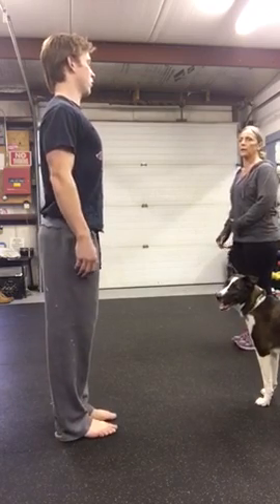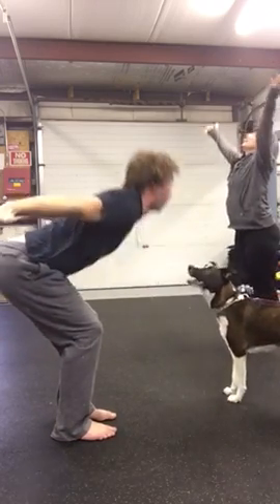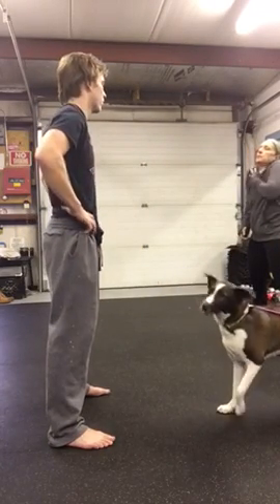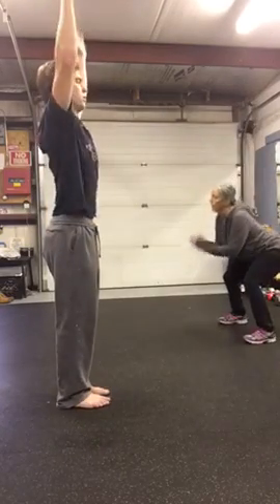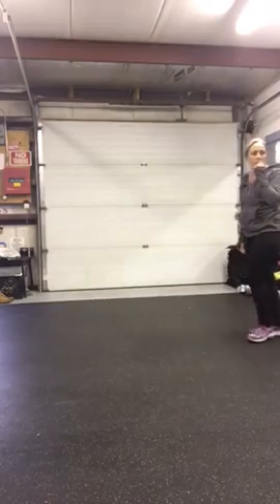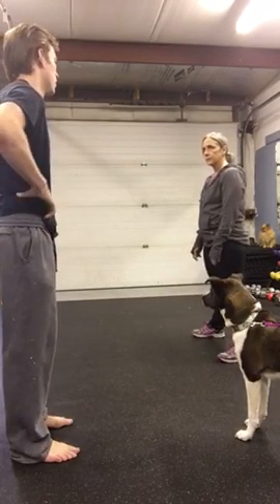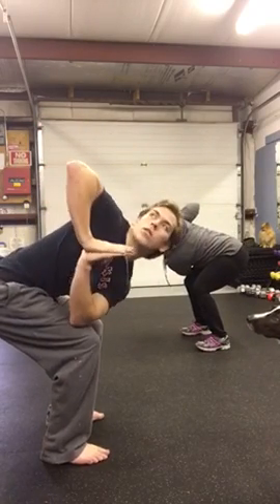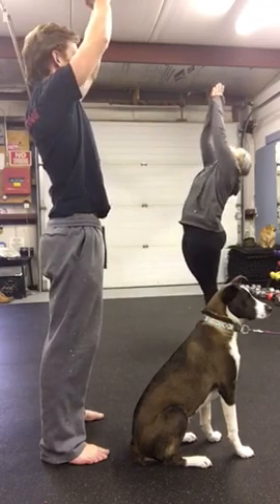Saturday Sport Yoga Stretch